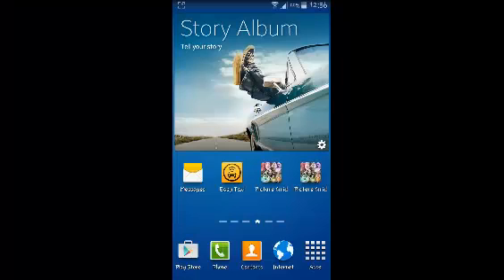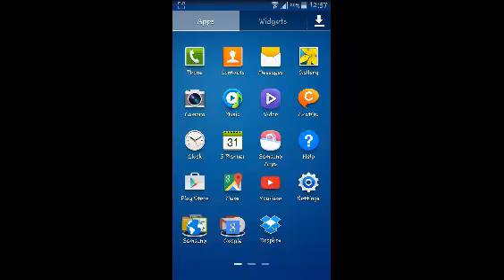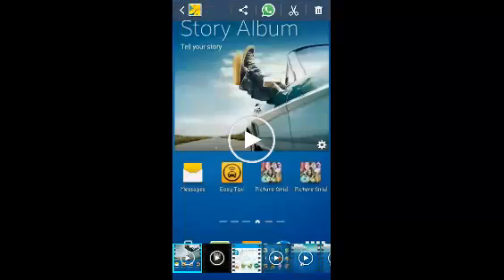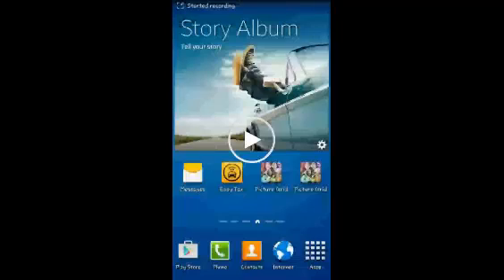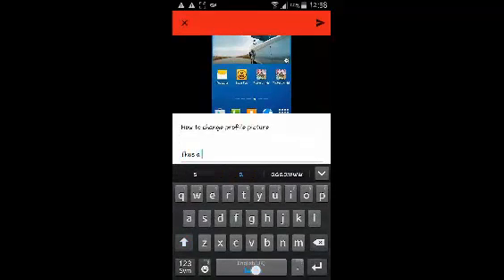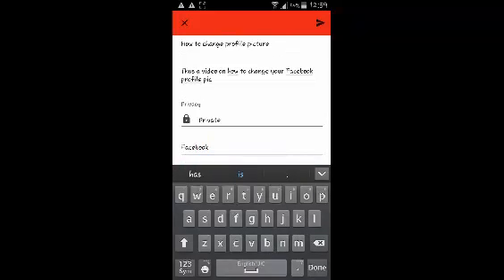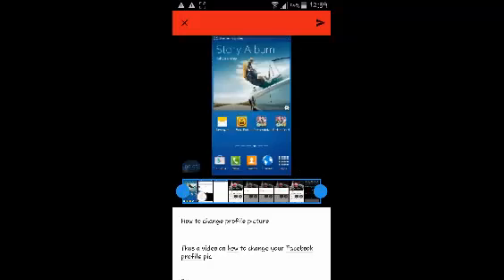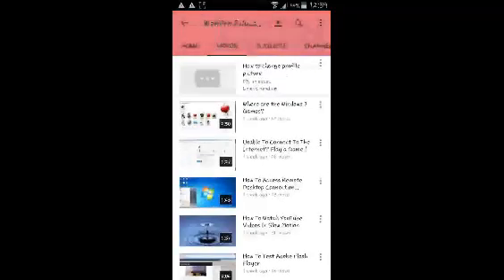How To Upload Video To Youtube On Android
In this short video tutorial, learn how to upload video on YouTube using the YouTube app on your Android device.

Launch the YouTube app.  youtube upload
You have to be signed in to the app before uploading videos.
Tap on account
Then tap on the upload icon (upward facing arrow)
Select the video you want to upload from your gallery
While the video uploads,  you can adjust the description,  tags,  and title.
Drag the trim handles to edit your video's length.